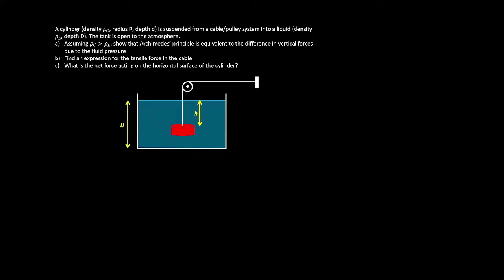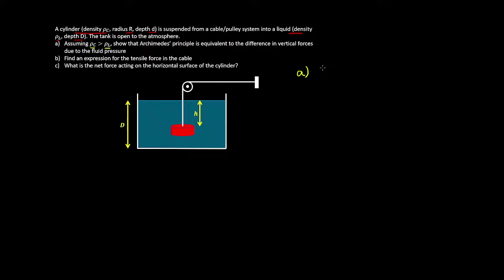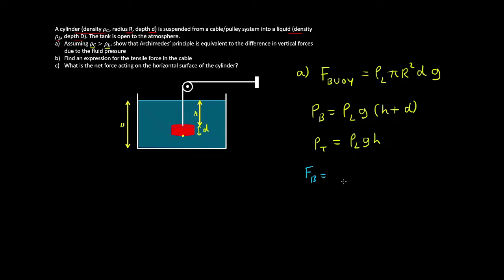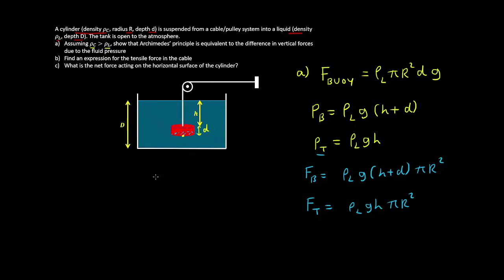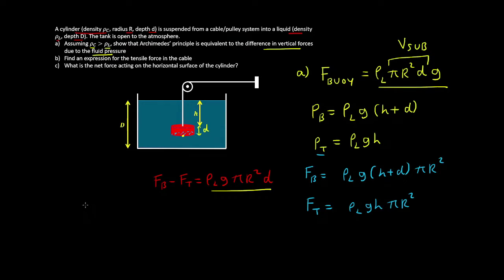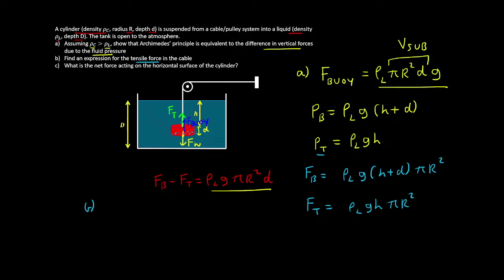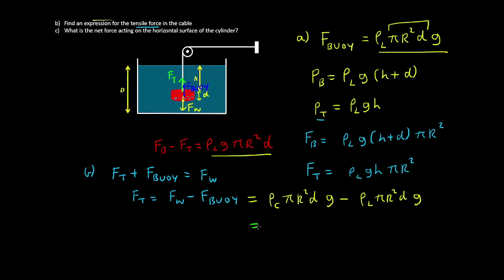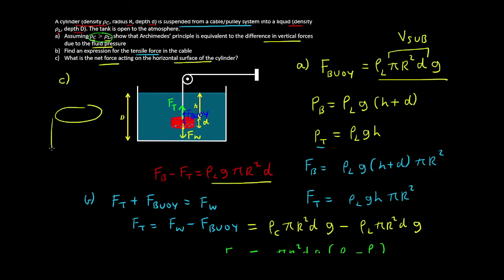Hydrostatic pressure, example, fluids - Physics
Physics video, worked example on hydrostatic pressure in fluids.